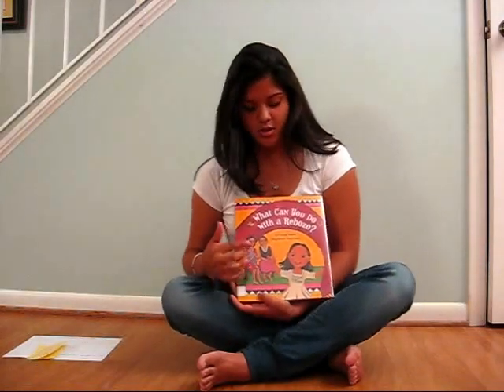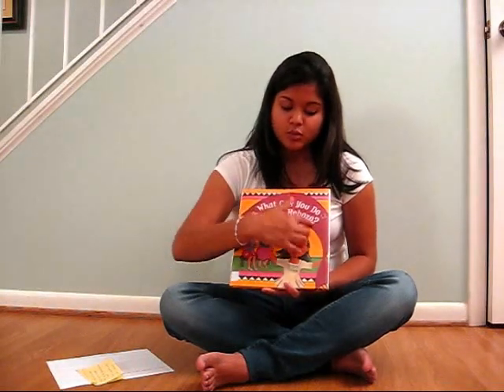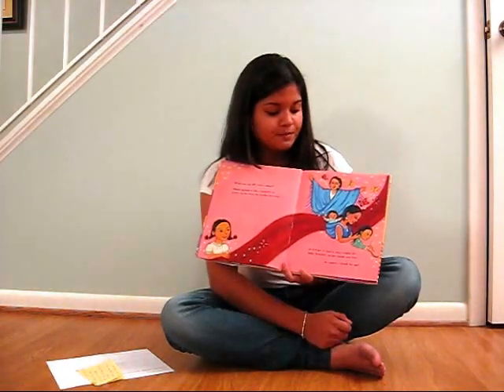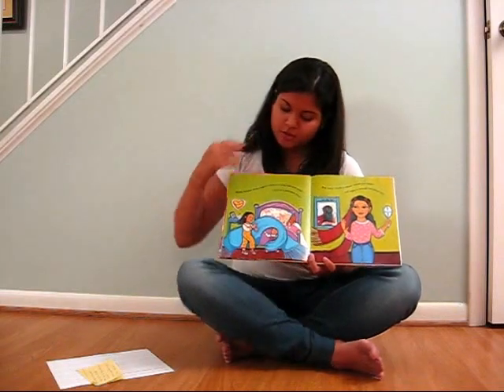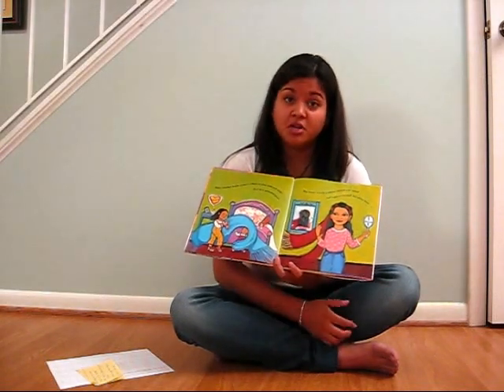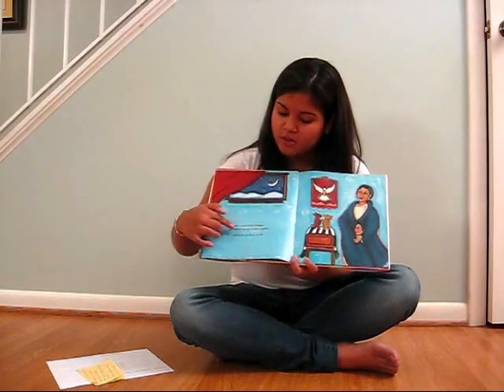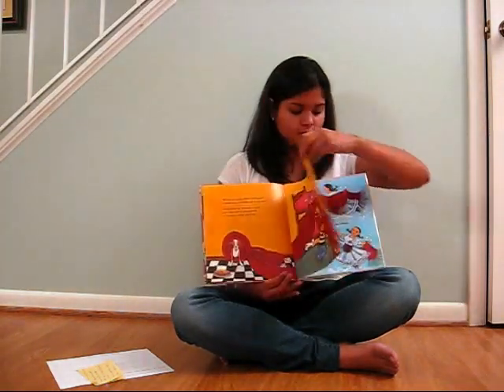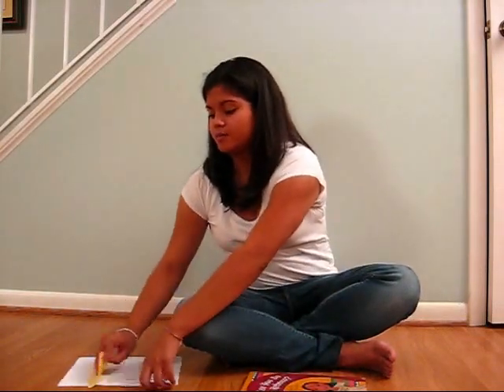ED 216 Multicultural Book Presentation